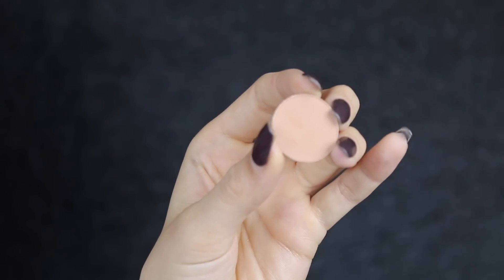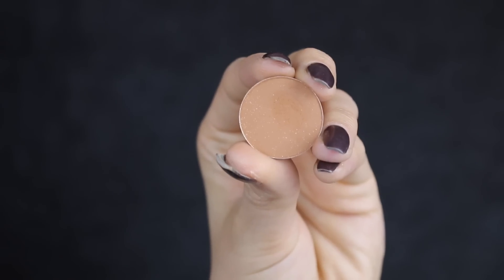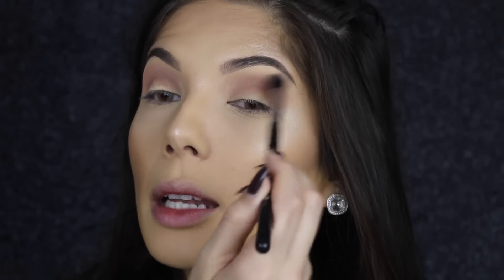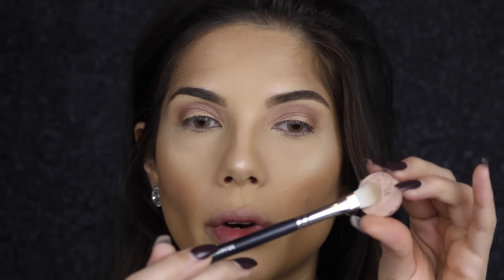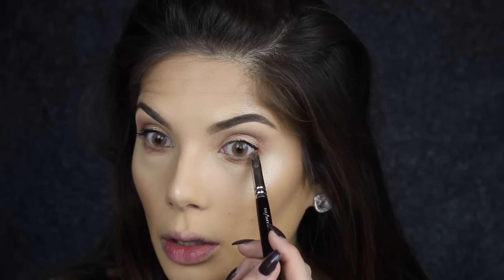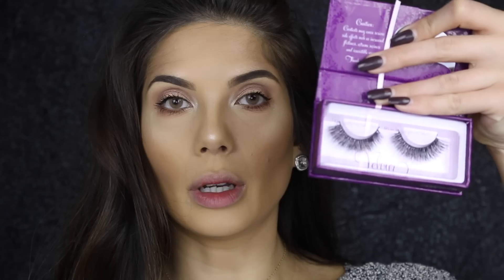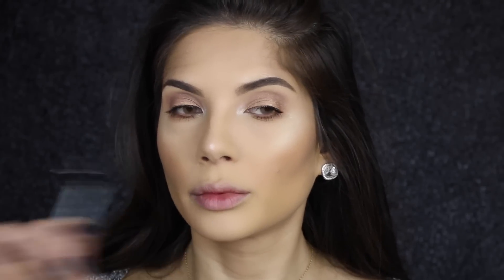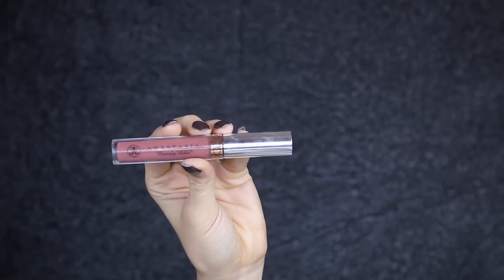SHIMMERY EYES & OVERDRAWN LIPS | MAKE UP TUTORIAL | AMY MAREE COMBER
Hey everyone! This look is a shimmery eye paired with a matte overdrawn lip. It really easy to achieve! Hope you enjoy. xox

OR